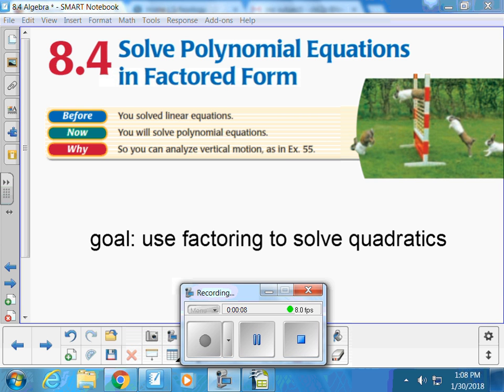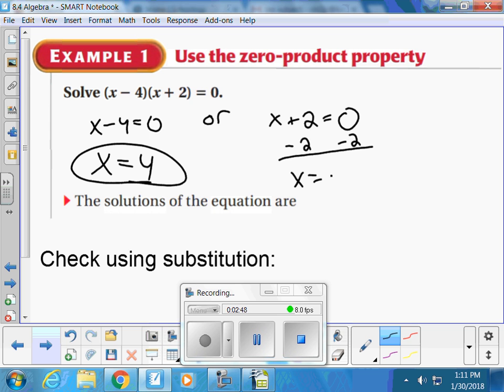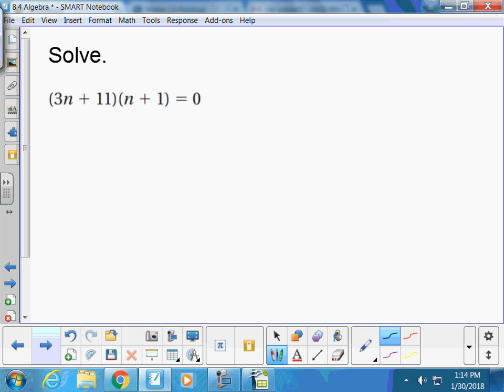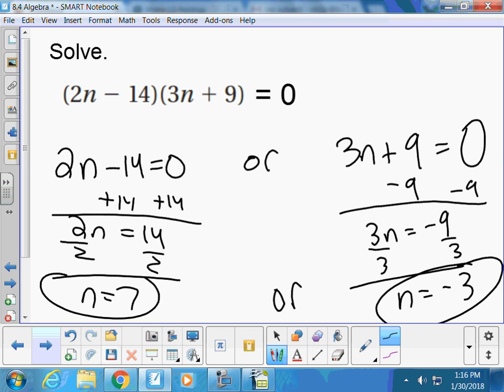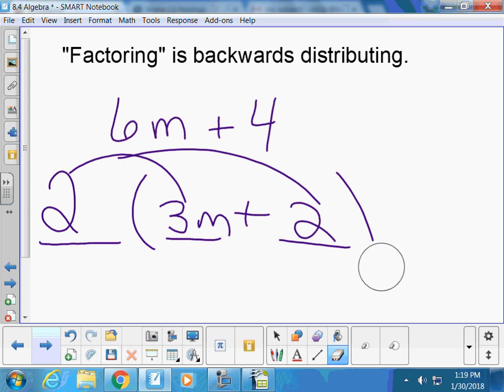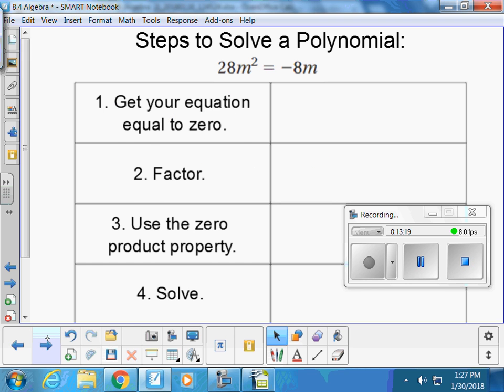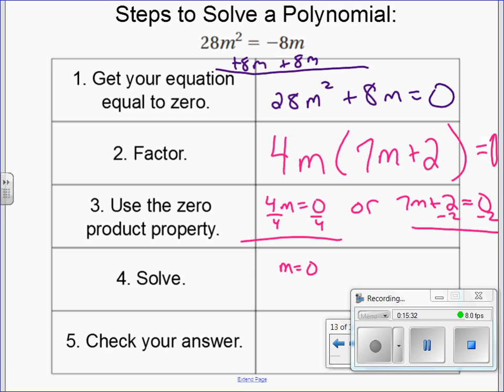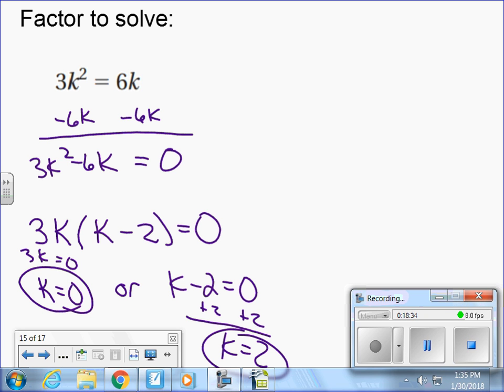Factoring Common Monomials - 8.4 Algebra